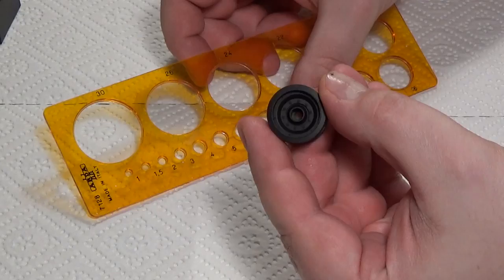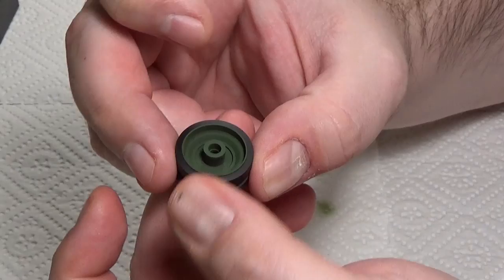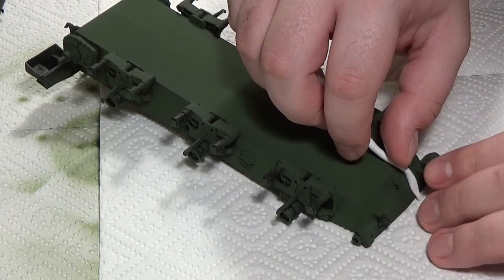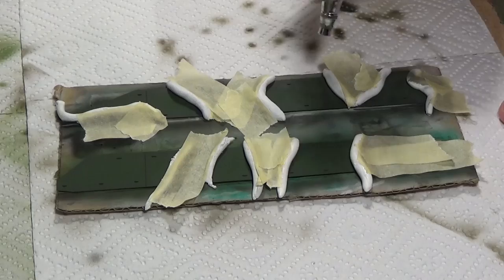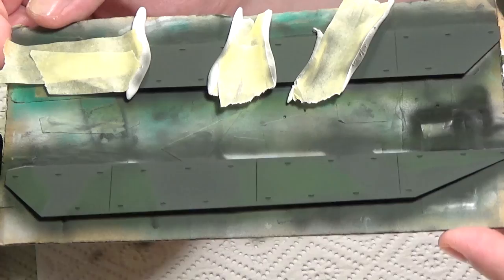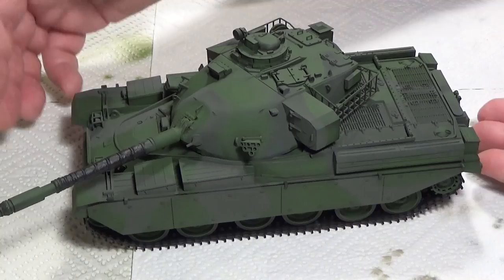Model Chieftain Mk.5 - 1/35 Tamiya - Painting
Today I'll show you how I've painted my Chieftain model.